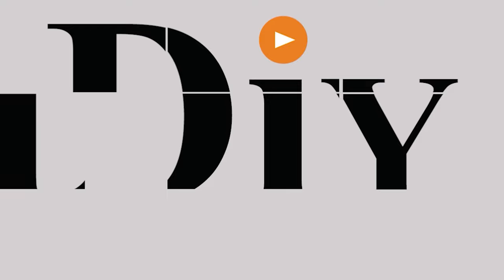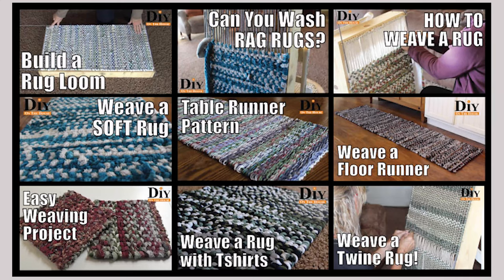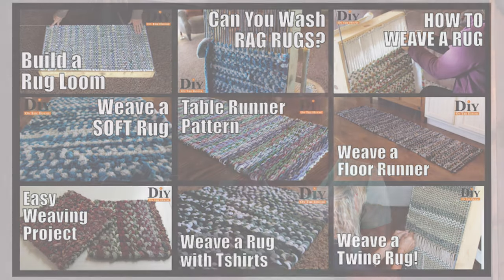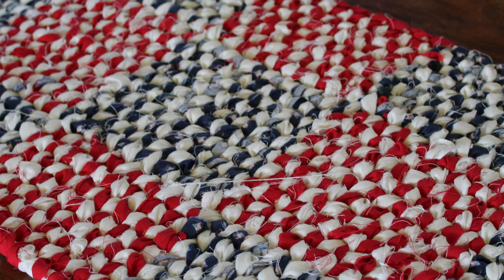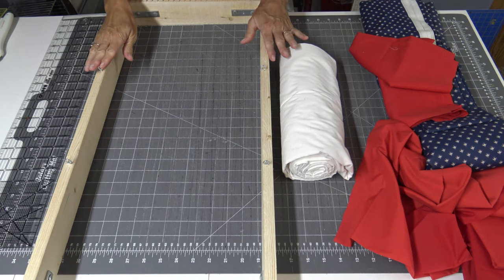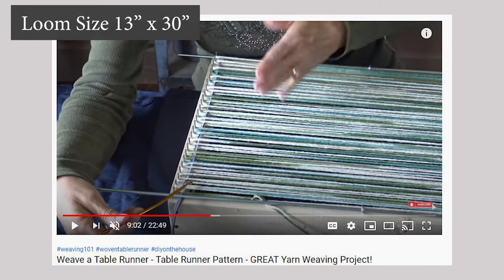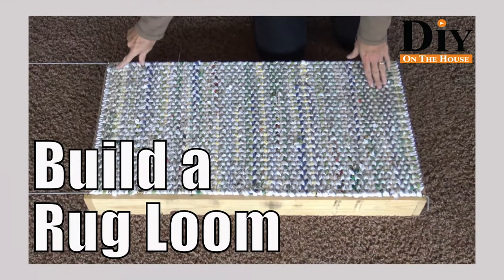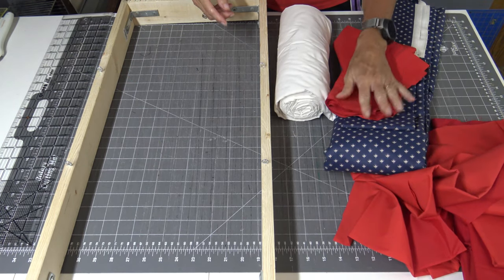How To Weave a Rag Rug Using Scrap Fabric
How to Weave a Pattern on a Loom!  Learn how to make a rag rug using scrap fabric.  Here is a great rag rug woven out of red, white, and blue!  We even have the loom video to show you how to make the loom!

Rug Backing

How to Weave a Pattern on a Loom | How To Weave a Rag Rug Using Scrap Fabric

At DIY on the House we have a ton of rug making videos and rug weaving videos! [Weaving Playlist This patriotic rug makes great patriotic decorations for your house!  The rugs are incredibly durable and fun to make!

It makes great patriotic decorations for your house!